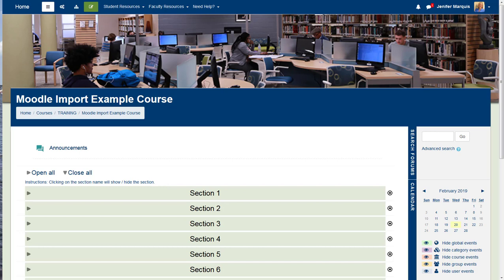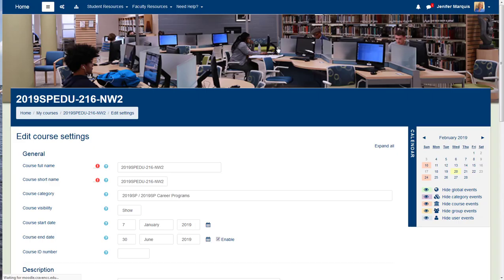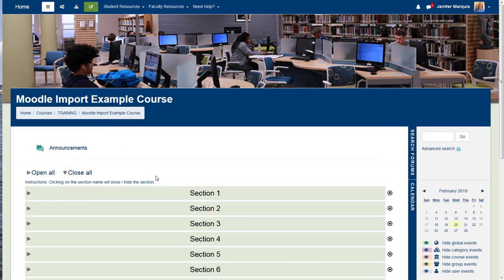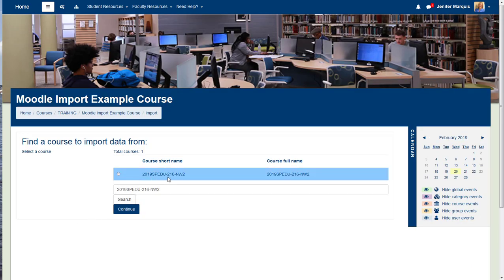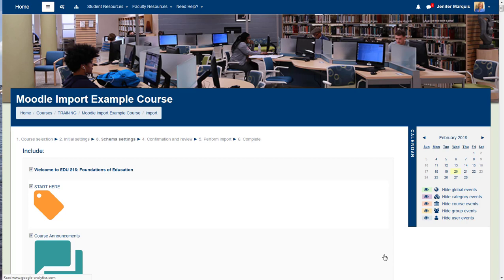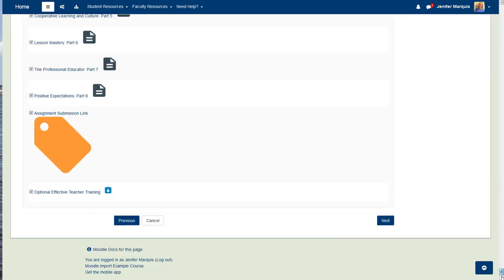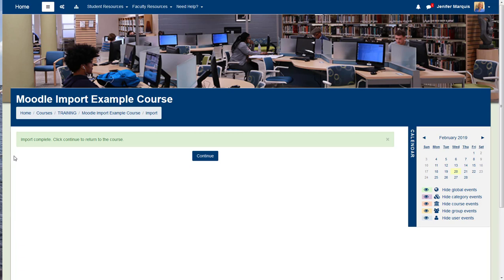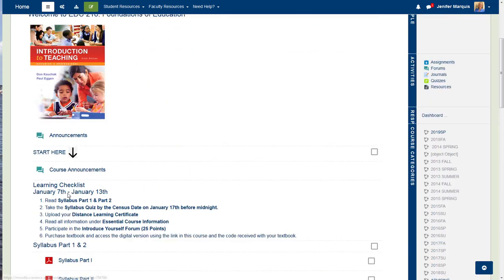Importing Course Content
This video models how to import course content into a course shell or template.